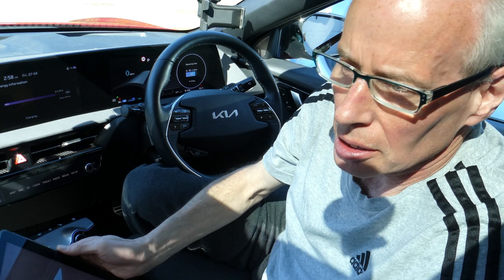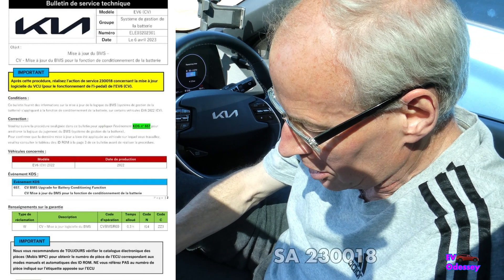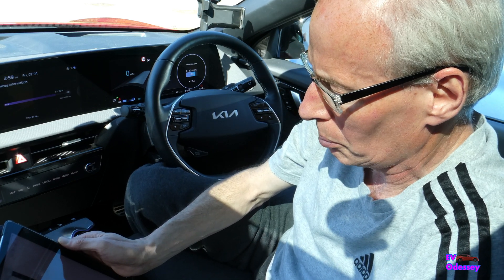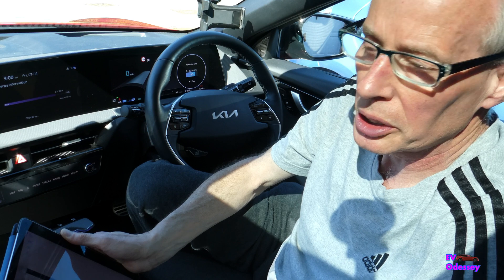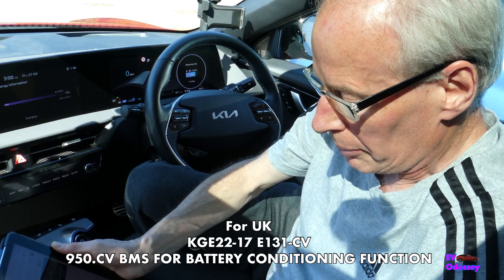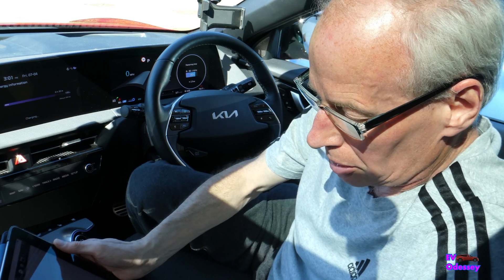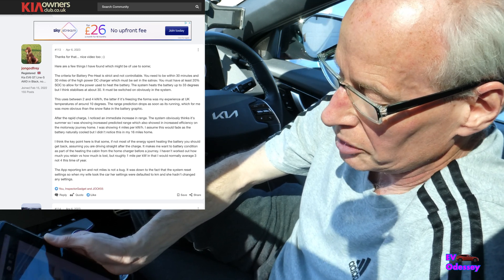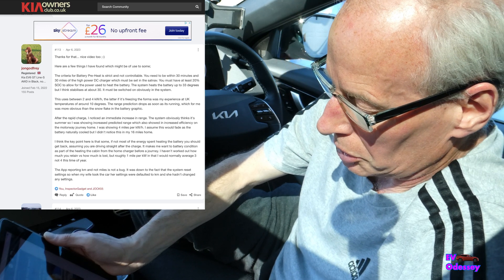Battery pre-conditioning update comes to North American MY22 EV6’s *see description* and more UK inf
Kia EV6 MY22 Canadian Battery Conditioning update now available. Also more details on the UK version of the update.

Use these details if your dealer is having trouble finding it:-

Service bulletin number is KGE22-17 E131-CV

The dealer master tech simply searched for the pre-conditioning updates ( not on service desk systems)

ECU upgrade

950.CV BMS FOR BATTERY CONDITIONING FUNCTION
Current version 5208
Update 5408

VCU (Vehicle Control Unit)

CV VCU S/W upgrade
CV-E0-SD2-V4000

Canadian Upgrade Bulletin details:-
Service action SA 230018/
ELE03202301

Chapters
00:00 Titles
00:09 Introduction
00:29 EV6 Battery Pre-conditioning come to Canada
00:56 Dealer can’t see the update?. This is where to look
02:07 More details on how the update works in practise
04:42 Endscreen